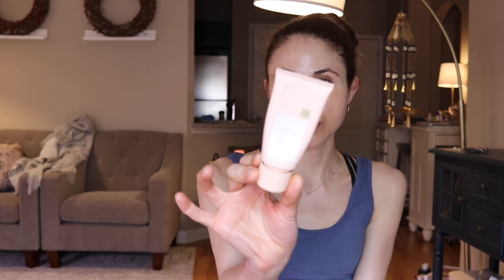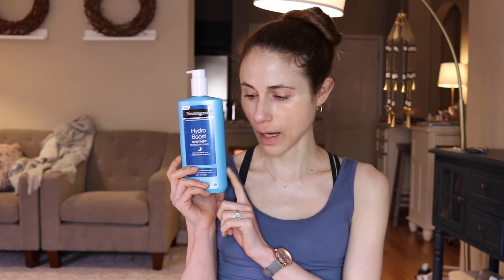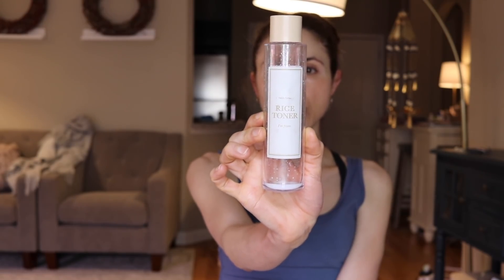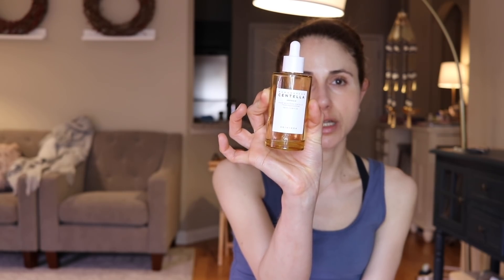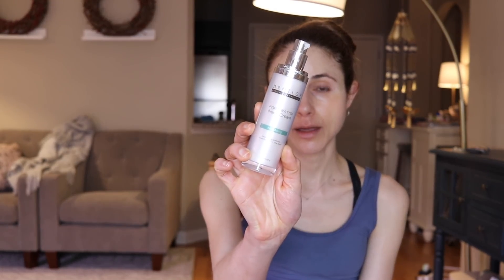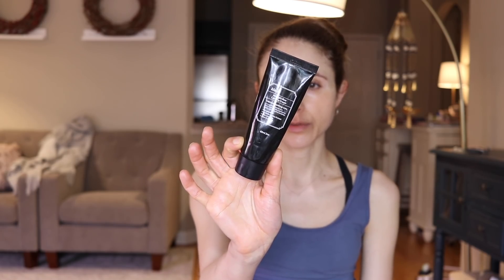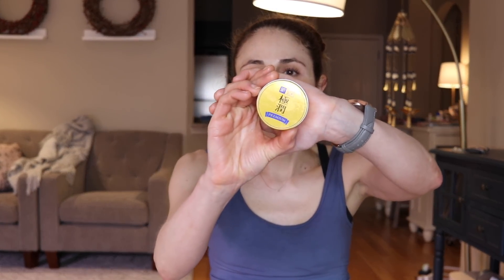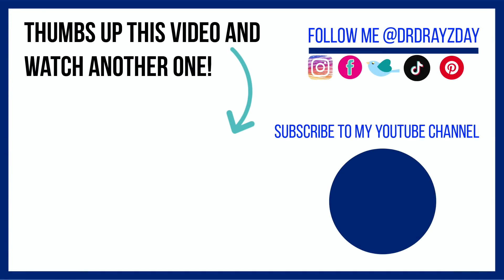2021 Empties: Skin care & hair care| Dr Dray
Yay for empties! I used up a ton of skin care & hair care products over the past few months. Excited to share my Winter 2021 beauty empties with you guys.

0:00 Intro
0:18 Function of Beauty
1:24 Kristen Ess The One
2:00 Neutrogena overnight hydration cream
3:01 Josie Maran pro-retinol body butter
4:43 Dermatonics foot cream
5:59 Im from rice toner
6:42 Im from fig cleansing balm
8:05 Im from vitamin water
9:03 Skin 1004 madagascar centella
9:56 Iunik beta glucan serum
11:01 Neogen real ferment micro essence
11:51 DRMTLGY neck cream
12:40 Perricone MD acne cleanser
13:18 Aromatica rose clenaser
13:54 Dear Klairs Midnight calming cream
14:50 Eucerin Q10 anti-wrinkle cream
16:10 Biossance
17:30 Hada labo jelly oil
17:56 Maybelline mascara
18:00 Mizon mascara
18:19 Tarte mascara
19:21 Outro